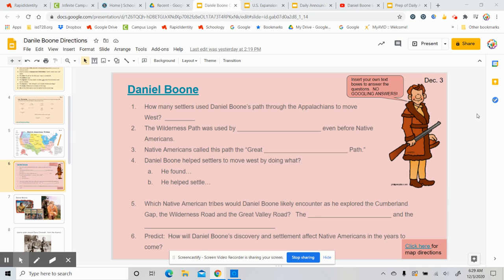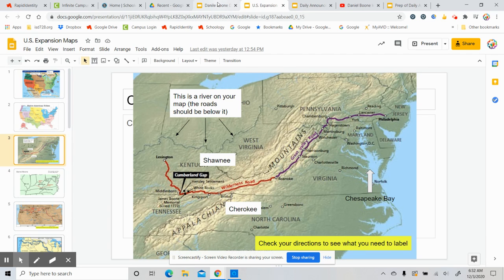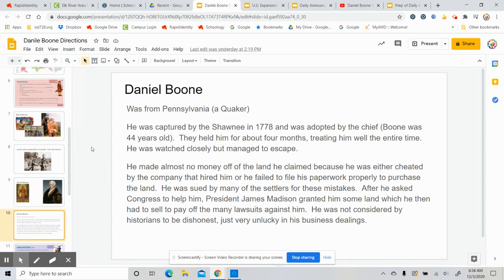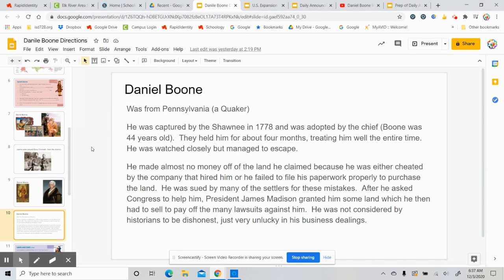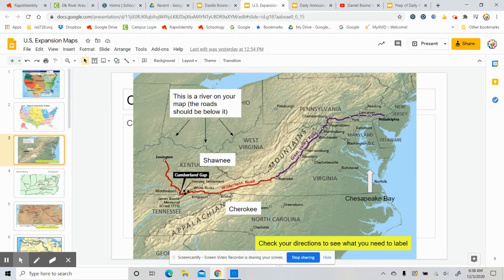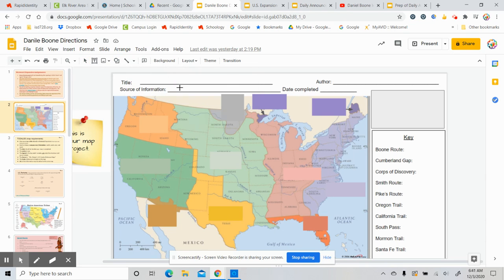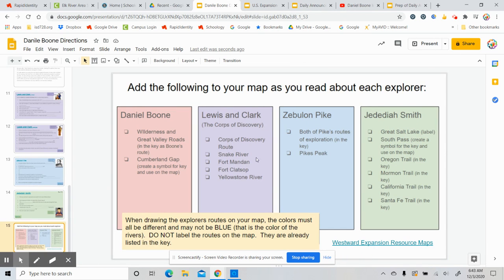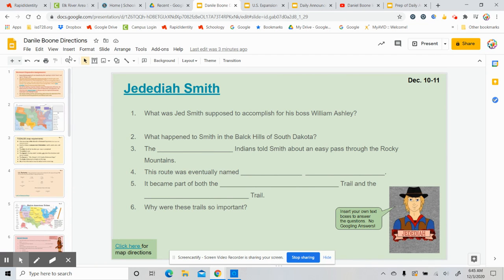DAniel Boone Lesson: Dec 3, 2020